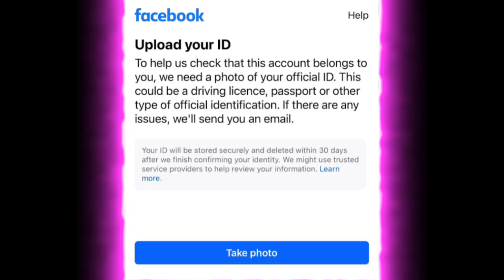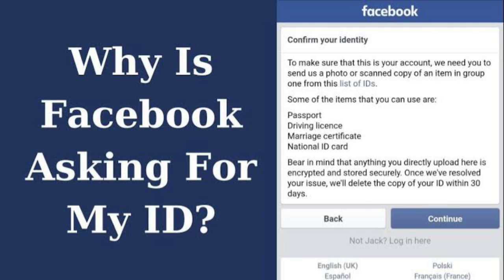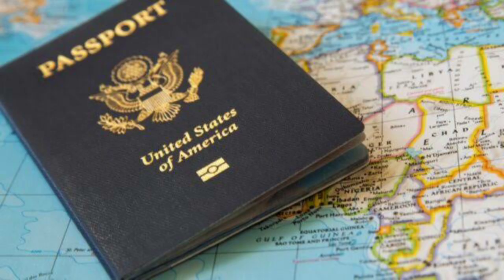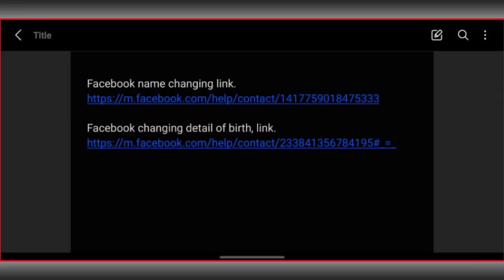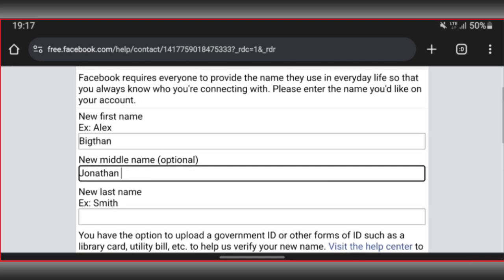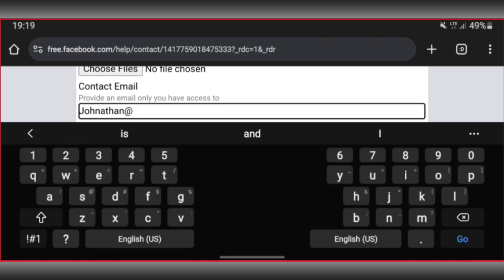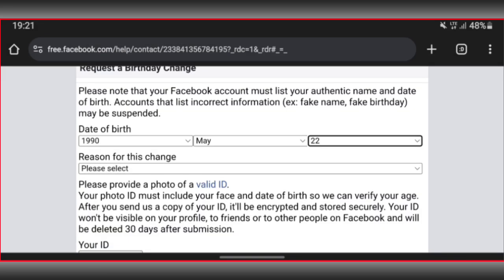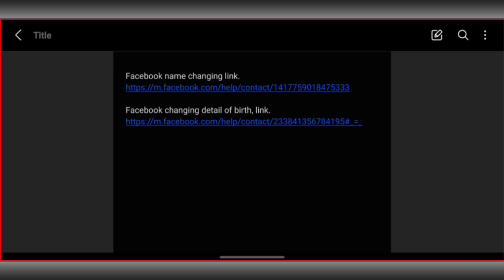How to Fix Upload Your ID Problem on Facebook | Facebook Disabled Account Recovery | Fb ID Rejected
How to Fix the "Upload Your ID" Problem on Facebook | Facebook Disabled Account Recovery | Fb ID Rejected

How to Fix the Rejection of Your ID by Facebook

Have you ever faced the issue where Facebook asks you to upload your ID for verification? You're not alone! Many users encounter this challenge when trying to recover their Facebook accounts, especially after being locked out or flagged for suspicious activity. In this video, we'll show you step-by-step how to fix the problem of your ID being rejected.

This process can be confusing and time-consuming, but with our easy-to-follow guide, you'll learn the correct steps to upload your ID accurately, avoid common mistakes, and speed up the verification process. Whether your account was hacked, you forgot your login details, or Facebook is asking for additional verification, we're here to help.

Here’s what we’ll cover in this video:

- Why Facebook requests ID verification.
- What types of IDs are accepted.
- Step-by-step instructions on how to change your Facebook name if it doesn't match the one on your ID to ensure approval.
- Step-by-step instructions on how to change your birthdate if it doesn’t match the one on your ID to avoid rejection.

By the end of this video, you'll know how to handle the ID verification process easily and recover your account quickly. Don’t let this issue prevent you from accessing your Facebook account!